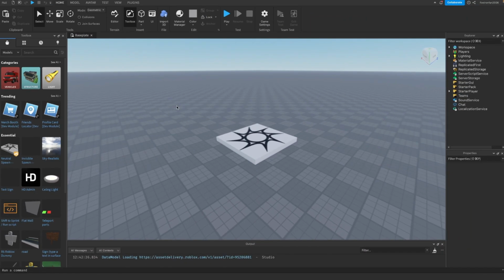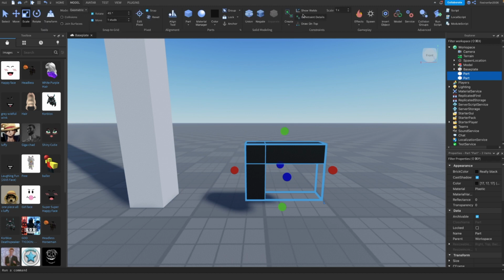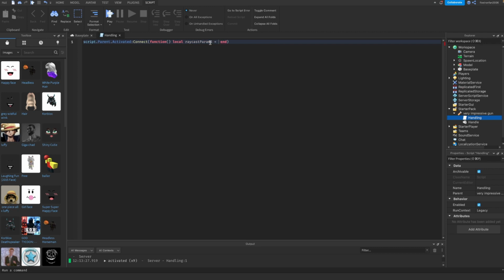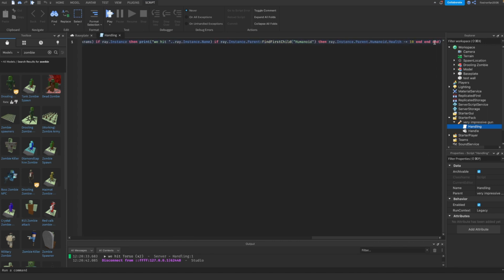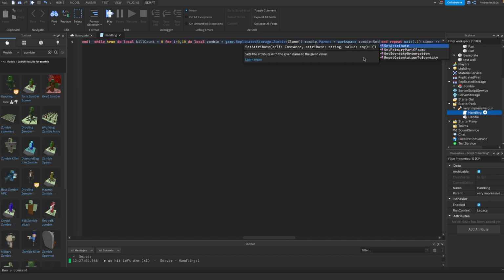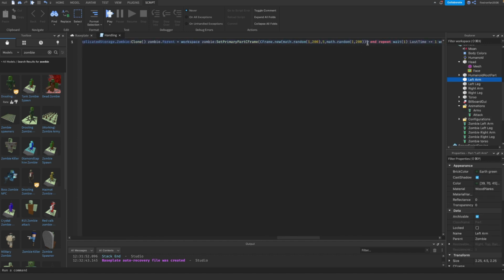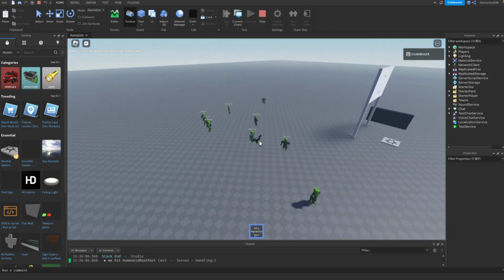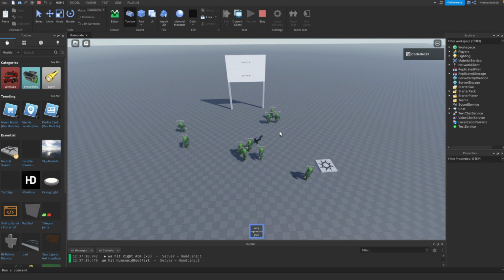I Made a Roblox Game In One Line of Code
In today's video I attempt to create a Roblox game that runs fully on one line of code!